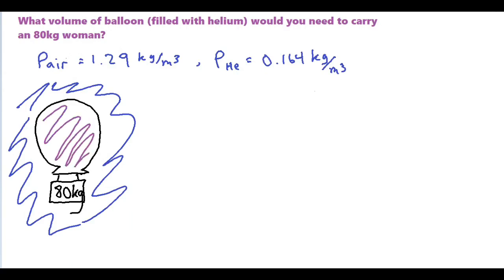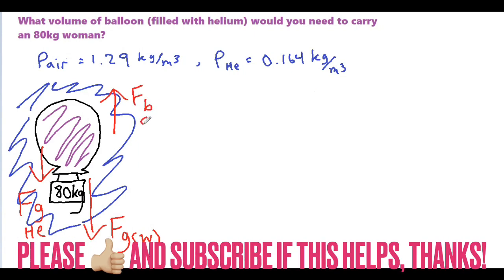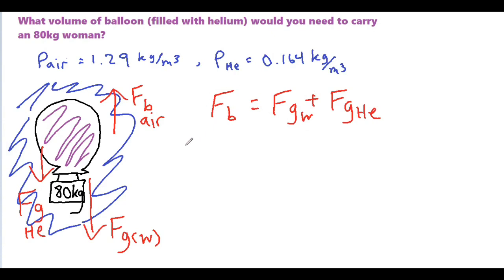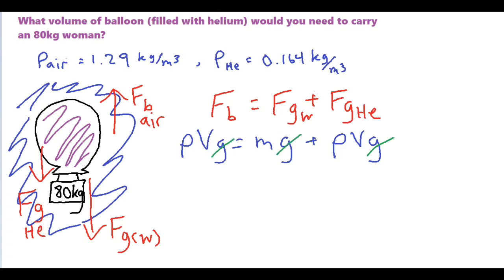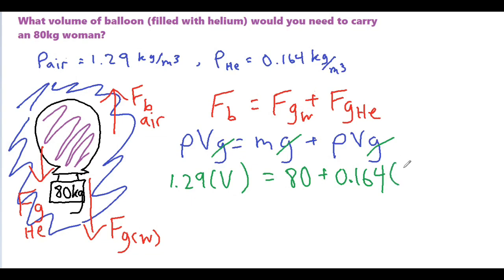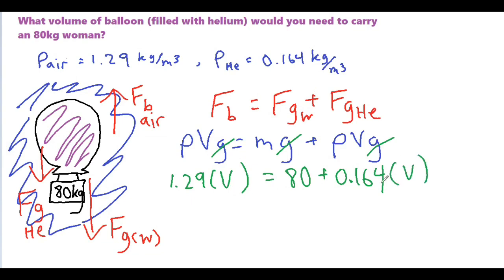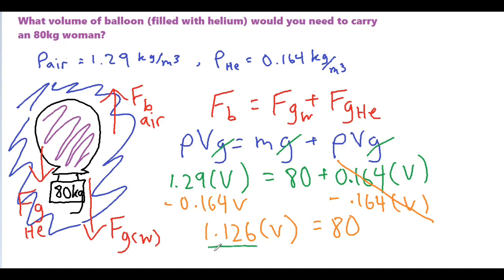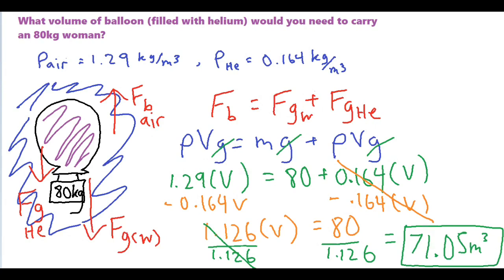Helium Balloon Fluid Problem (V=?)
In this video, a fluid problem is explained that involves a  balloon filled with helium that holds a mass of 80kg.  Buoyant force concepts and a force analysis are utilized to solve for an unknown volume.